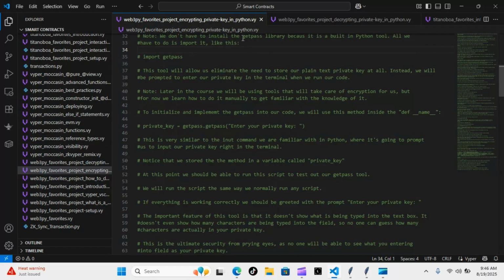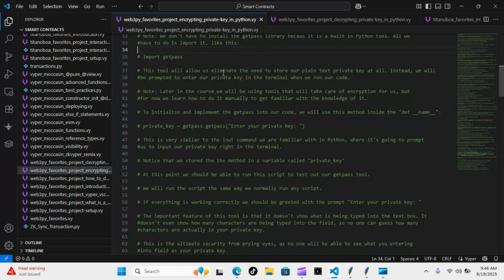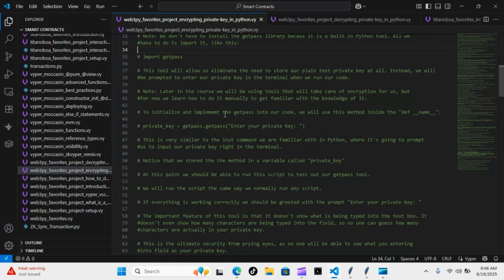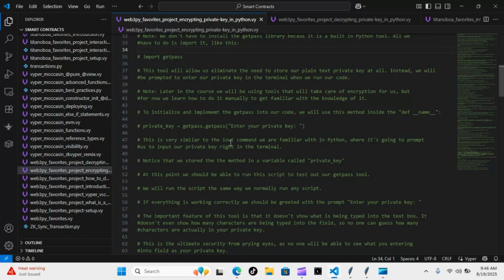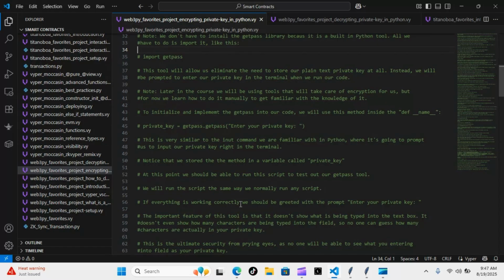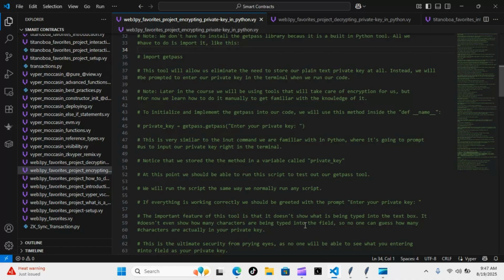Python Papi / Smart Contracts - Web3Py Favorites - Day 50